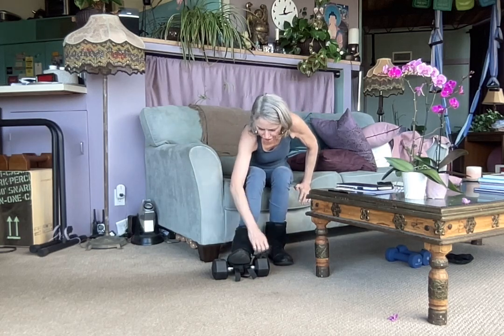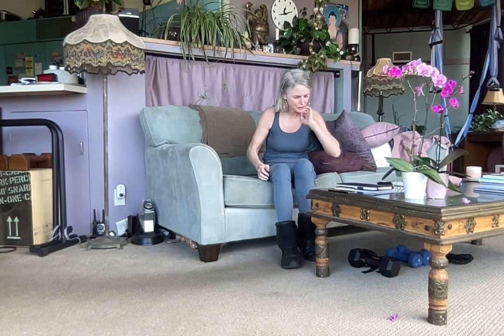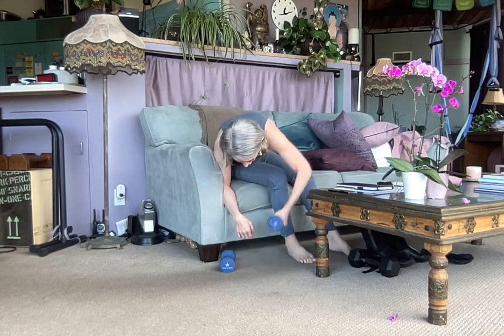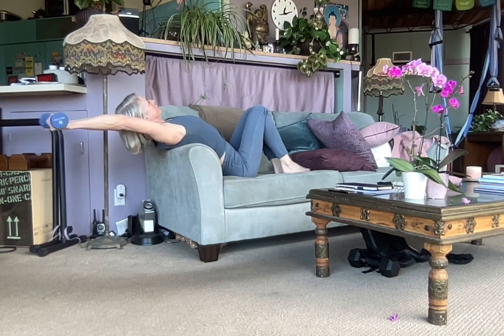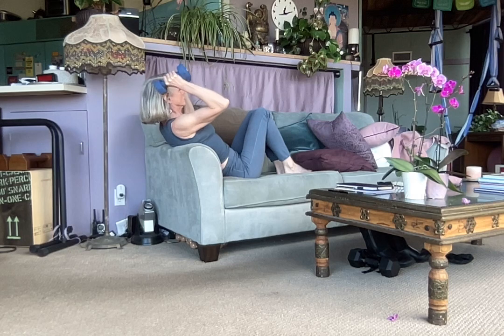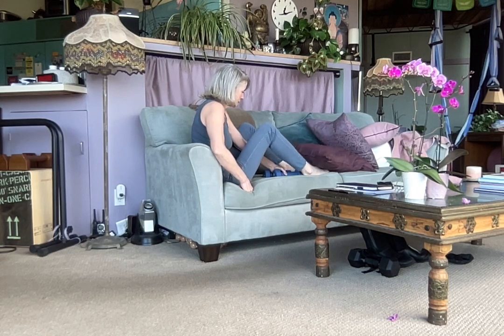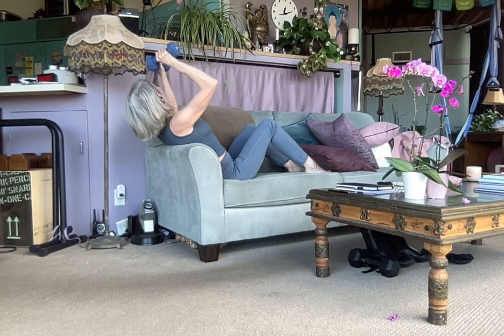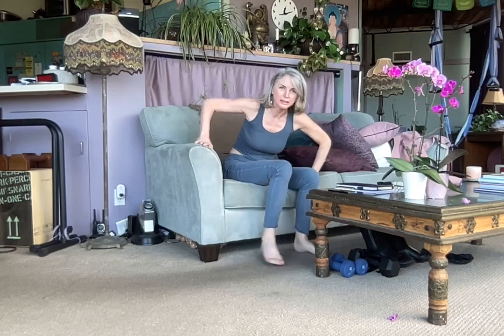shins and shoulders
These shin exercises actually help my calves and feet be happy when I sleep
I do the shoulder stretch daily. It's really opening my shoulders. I love you! .